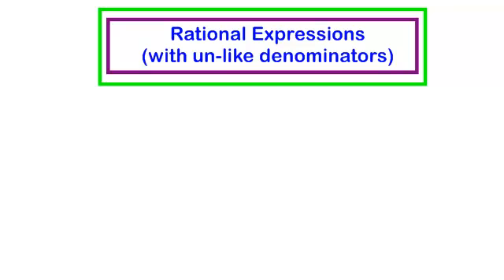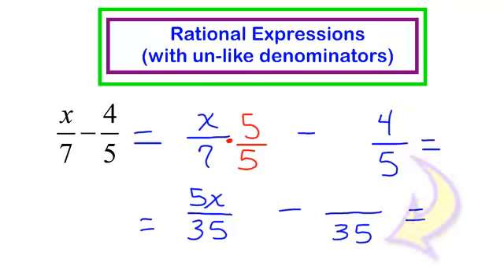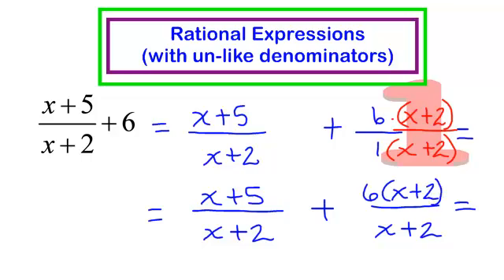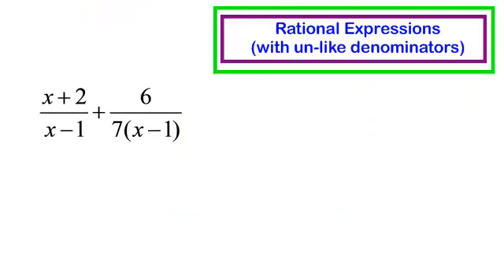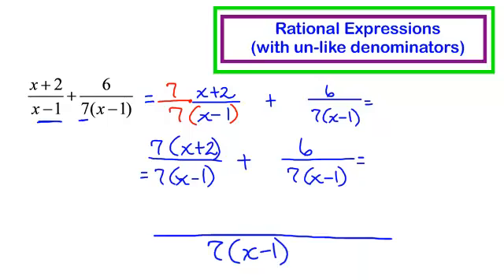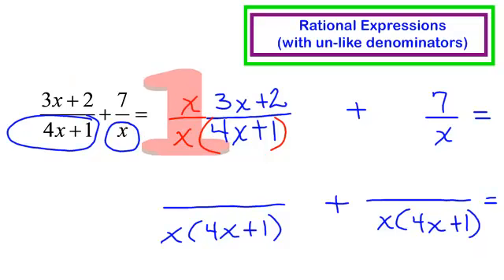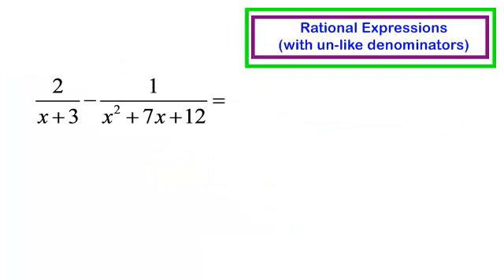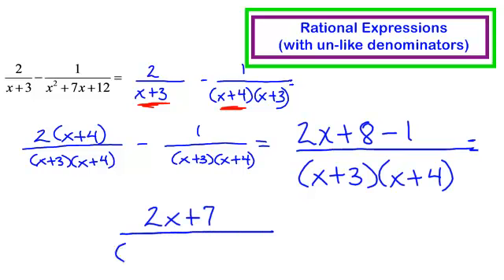add and subtract rational expressions (with different denominators)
we will find the common denominator so that we can add and subtract rational expressions.